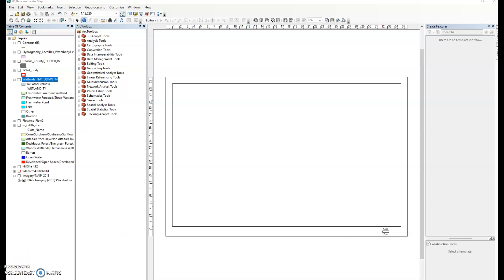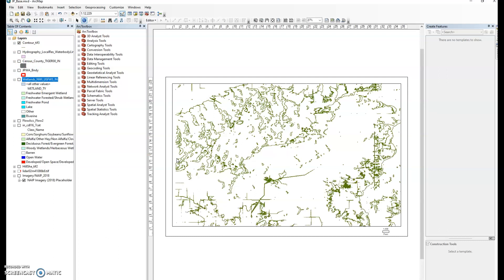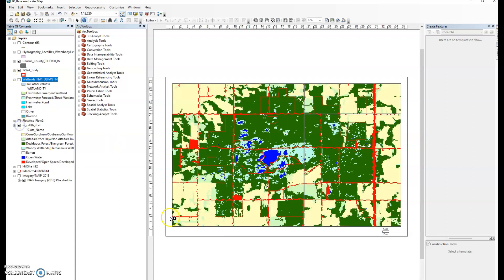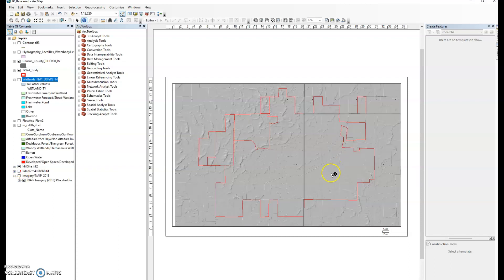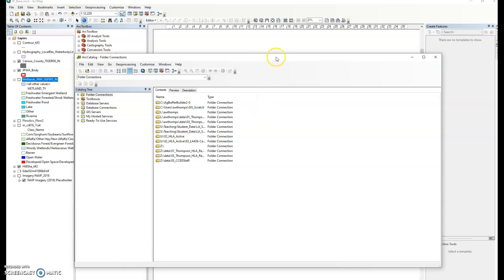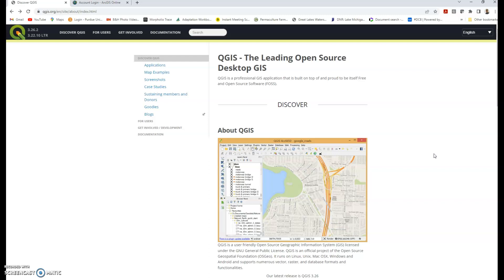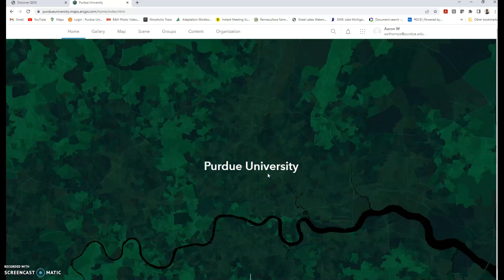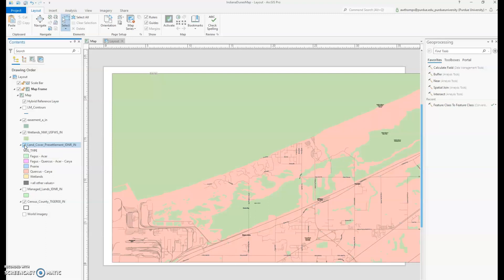GIS Tutorial01 Software